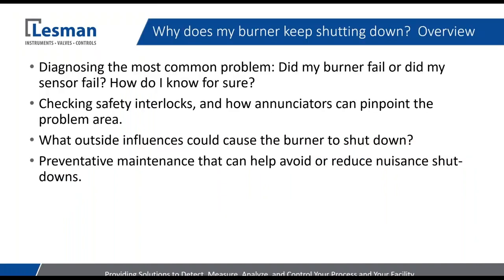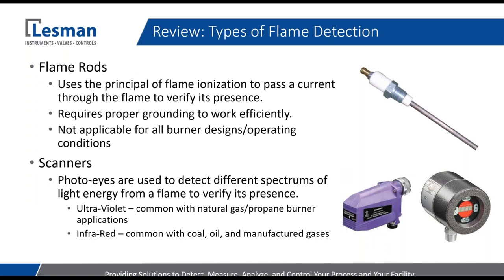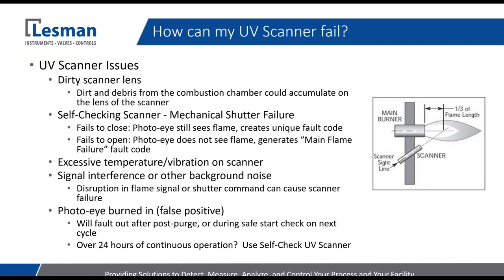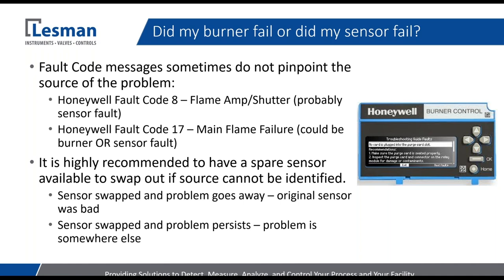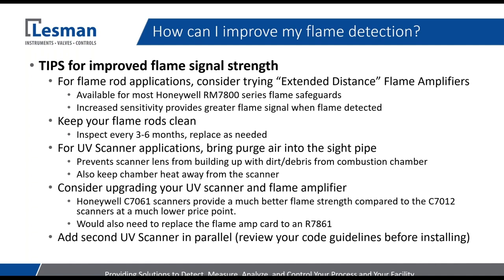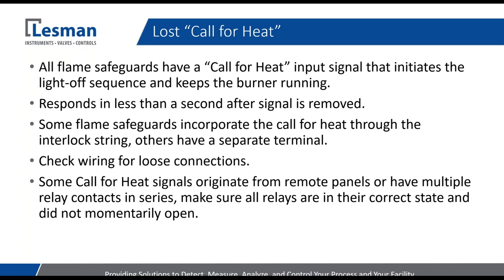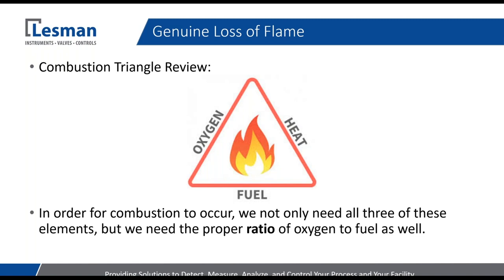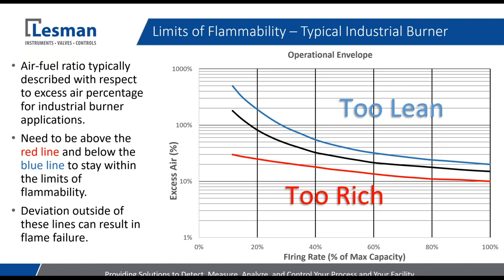Why Does My Burner Keep Shutting Down, a Lesman Webinar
In this session, A.J. Piskor, Lesman's combustion and controls specialist, talks about the common problems that lead to nuisance shut-downs in your burner control system and how to avoid or troubleshoot them.

This 60-minute webinar covers:
⦁ Diagnosing the most common problem: Did my burner fail or did my scanner fail? How do I know for sure?
⦁ Checking safety interlocks, and how annunciators can pinpoint the problem area
⦁ What outside influences could cause the burner to shut down
⦁ Preventative maintenance that can help avoid or reduce nuisance shut-downs
⦁ Q&A